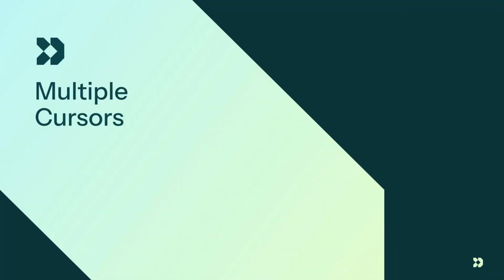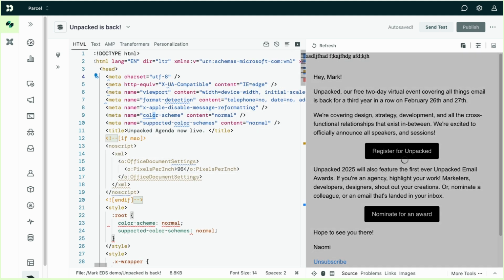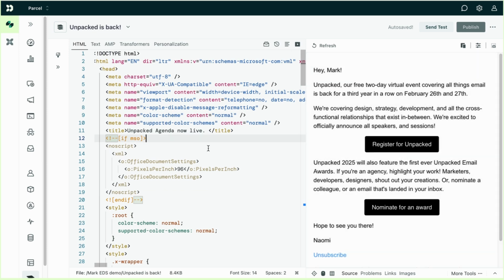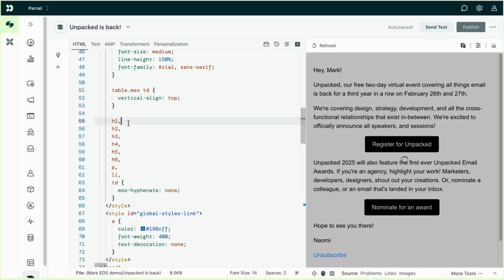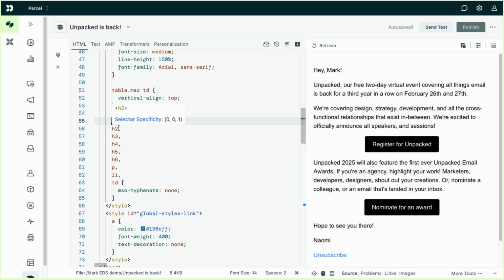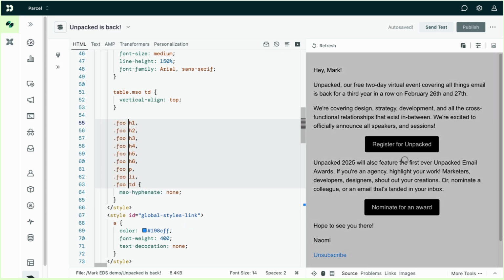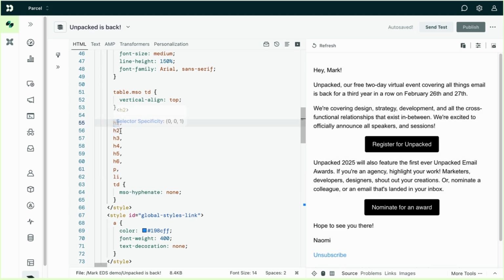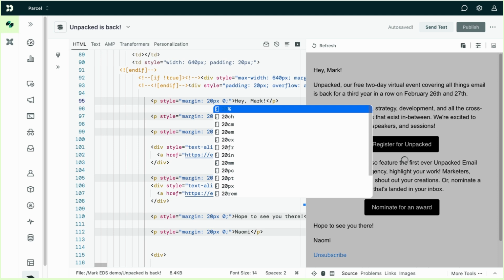Unpacked - Tea Break Tips - Multi-cursor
Sometimes one cursor isn't enough. Learn from Mark on how to edit your email content in the code editor using multiple cursors.